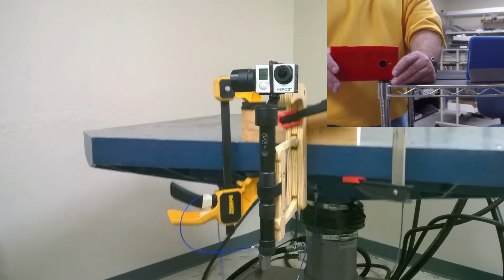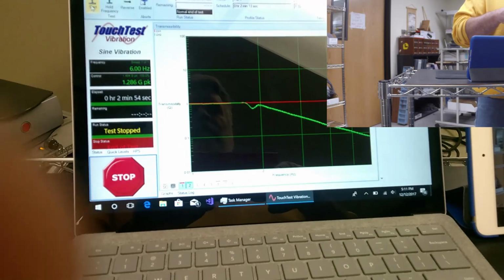GoPro Gimbal 4th Axis - Camera Stabilizer - CNC Router Project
4th Axis handle for a GoPro Gimbal -  Take the bounce out of your step and create drone like walking shots that almost seem to hover along.

The opening sequence was shot with the 4th axis stabilizer to smooth out the GoPro gimbal while tracking with the dogs.

Golden Retriever Puppies - One Year On - The Annual Report